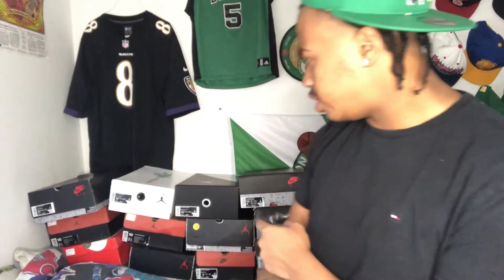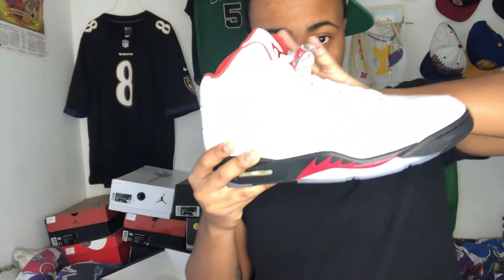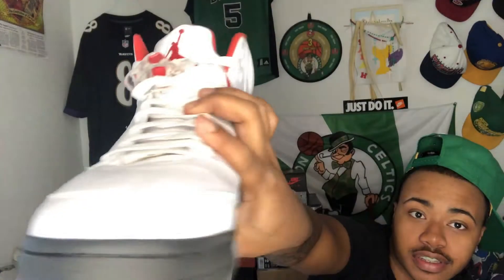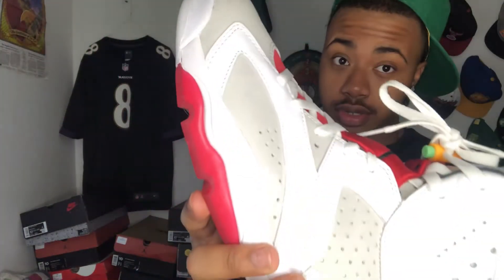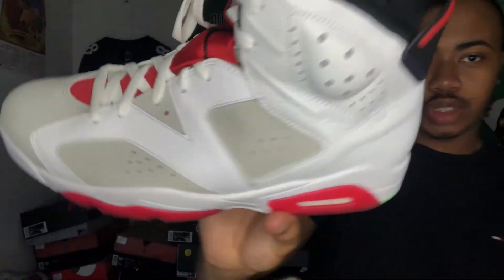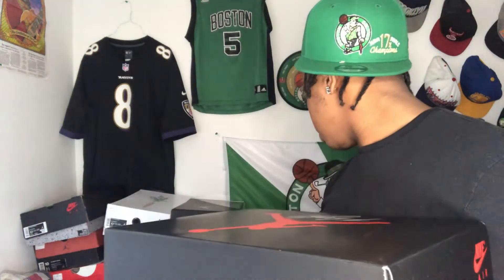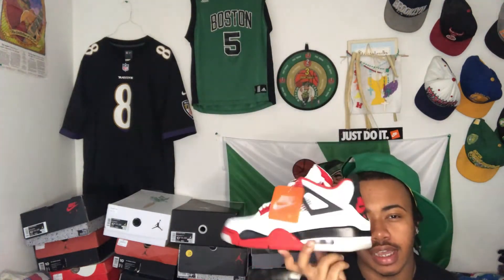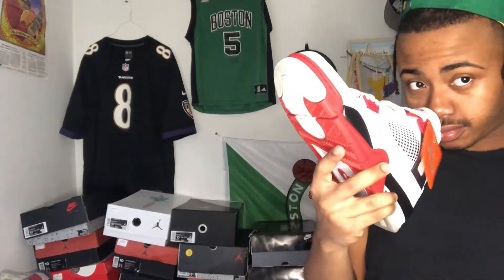My Updated 2020 Sneaker Collection!!!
More Videos on The Way!
DONT JUST WATCH SUBSCRIBEEEEEEEE!
GET ME TO 1K!!!